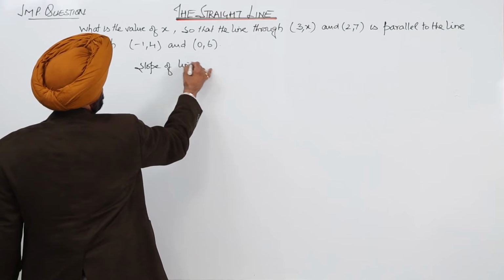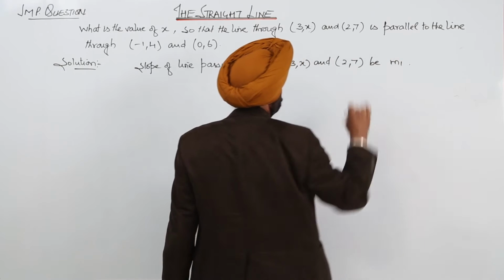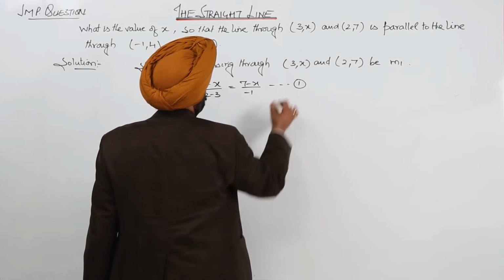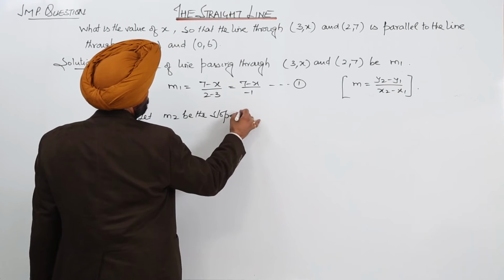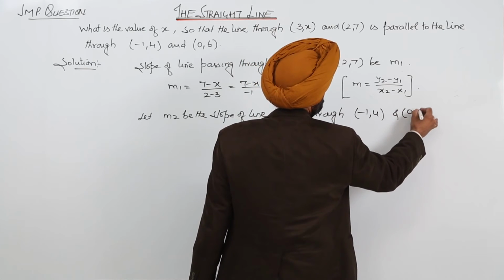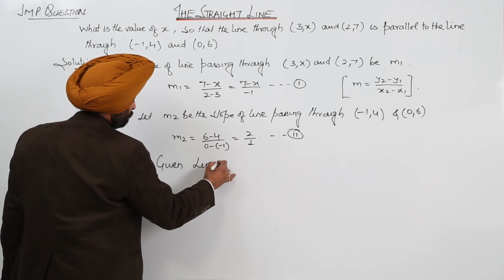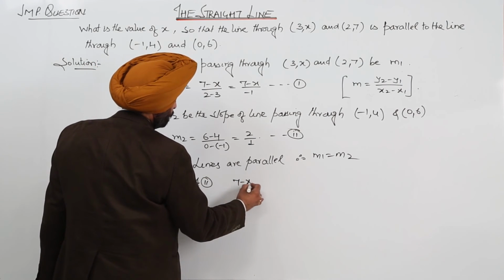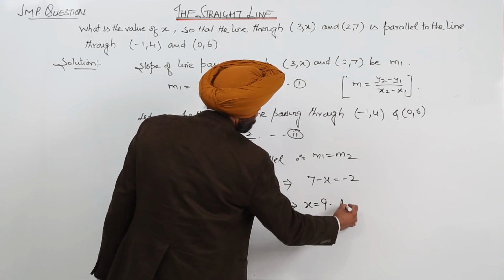FREE IMPORTANT LECTURE l ICSE CLASS 11 MATH l Straight Lines l Important Question l L11